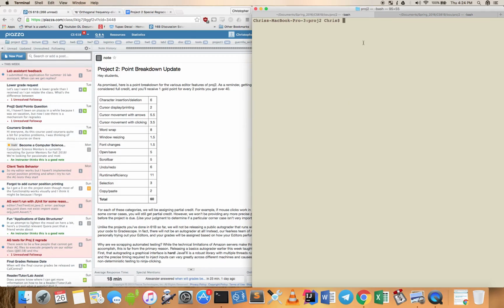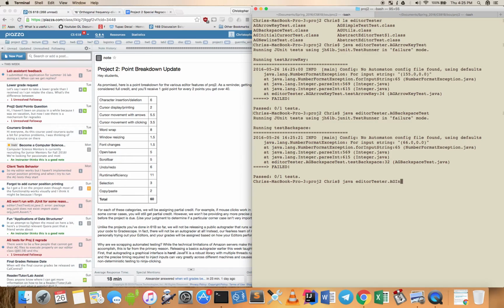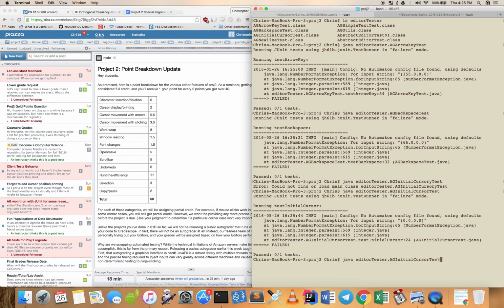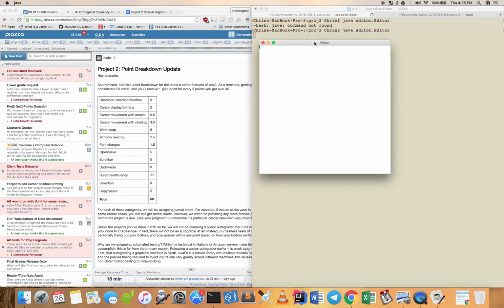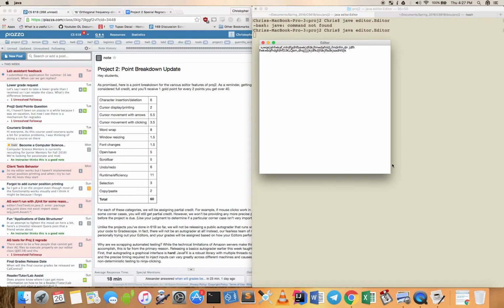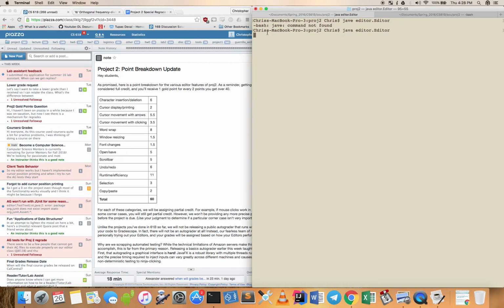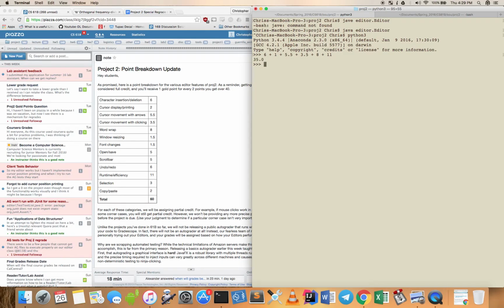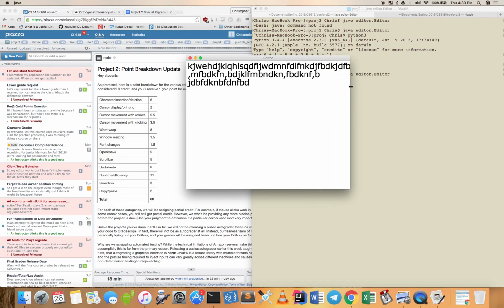Project 2 Regrade Video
Excuse the low framerate; my mac is kinda old.